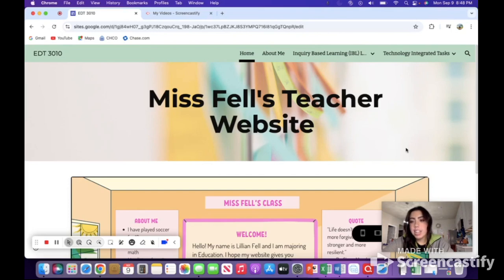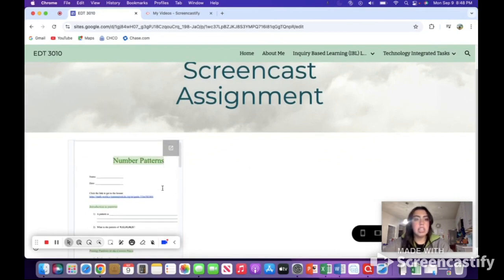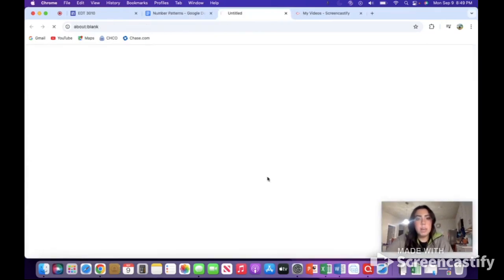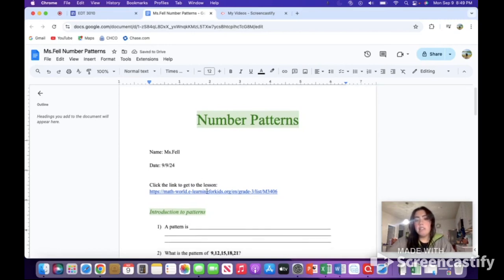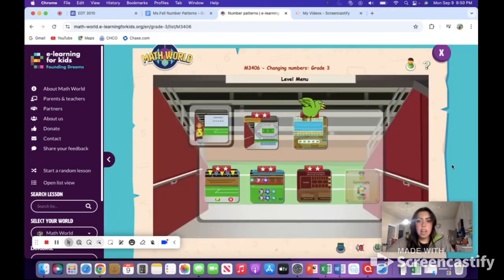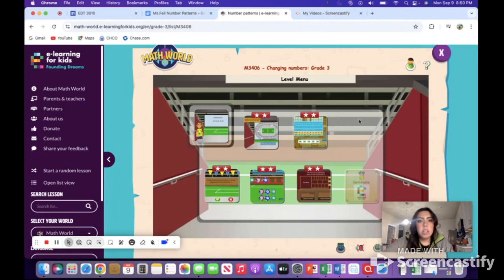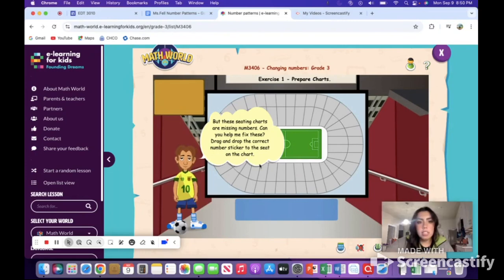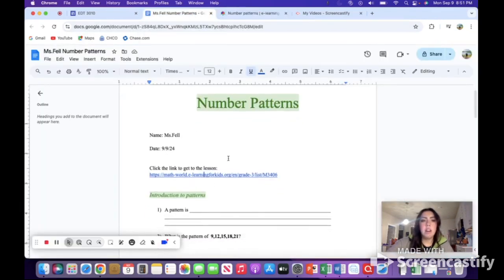Content Exploration Tasks-Screencast Assignment